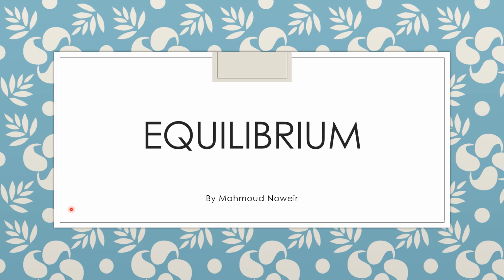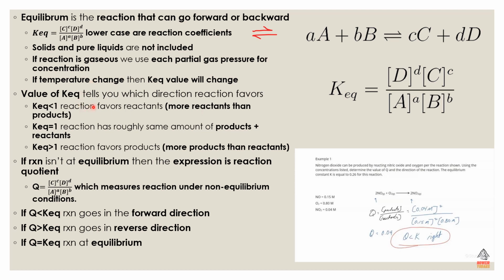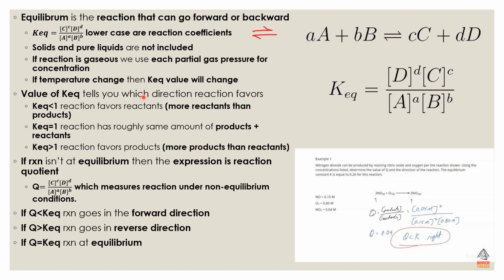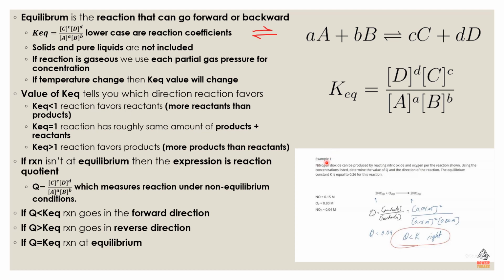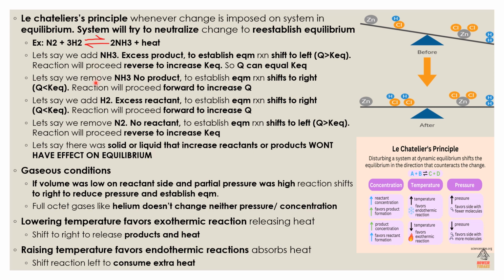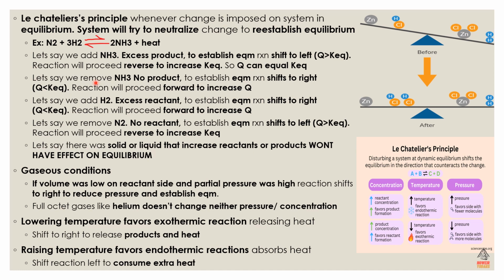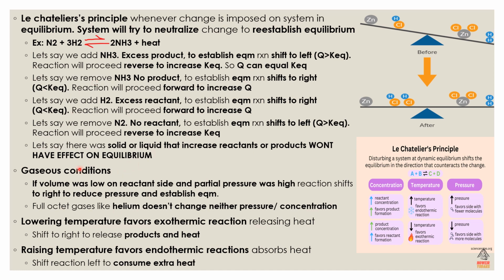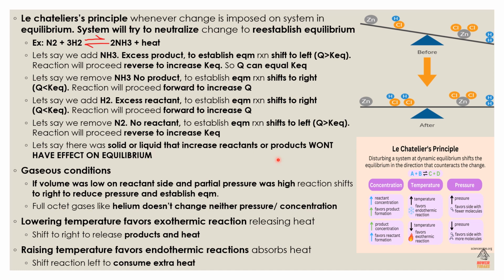Chemistry: Equilibrium MCAT Prep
In this MCAT prep video, we dive deep into the concept of equilibrium in chemistry. Equilibrium is an essential concept in understanding chemical reactions and plays a significant role in a wide range of applications, from industrial processes to biological systems.

Our expert tutor will take you through the fundamental principles of equilibrium and cover key topics such as Le Chatelier's Principle, reaction quotient, equilibrium constant, and how to calculate equilibrium concentrations.

We'll also work through a range of practice problems to help you build your understanding and confidence in applying these concepts. By the end of this video, you'll have a strong foundation in equilibrium that will serve you well in your MCAT exam and beyond.

Whether you're a student preparing for the MCAT or simply looking to expand your knowledge of chemistry, this video is a must-watch. So, join us as we explore the fascinating world of chemical equilibrium!